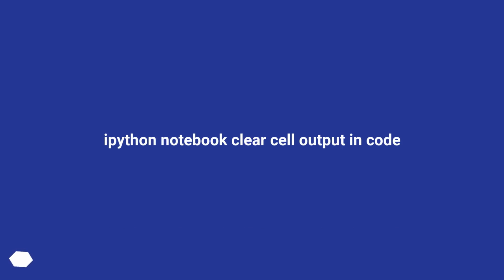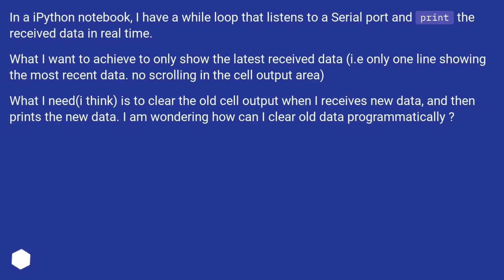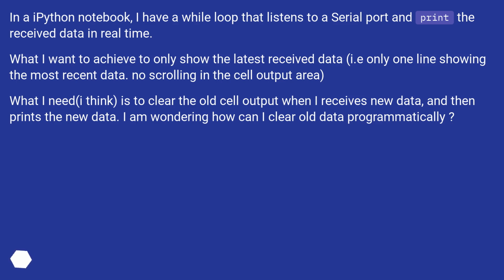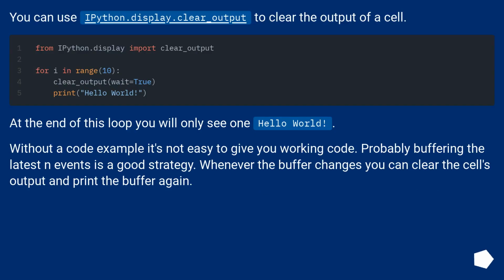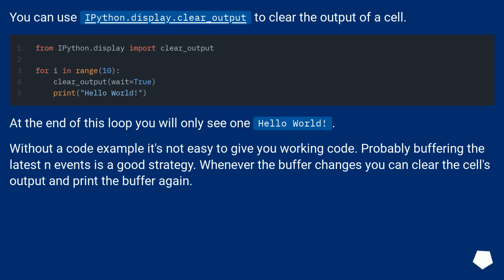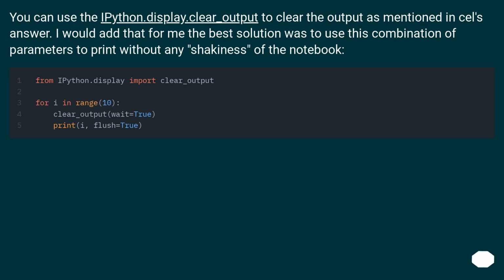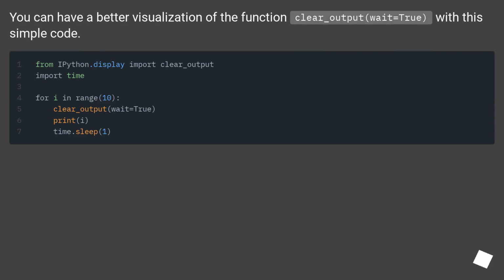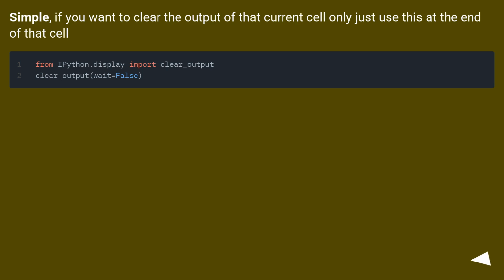ipython notebook clear cell output in code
Chapters
00:00 Question
00:43 Accepted answer (Score 409)
01:16 Answer 2 (Score 10)
01:41 Answer 3 (Score 7)
01:59 Answer 4 (Score 5)
02:16 Thank you